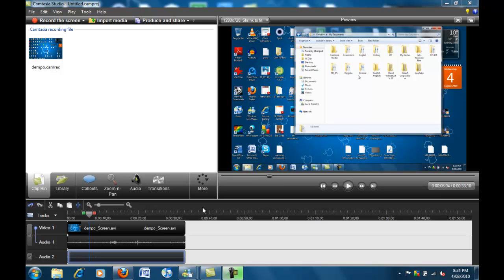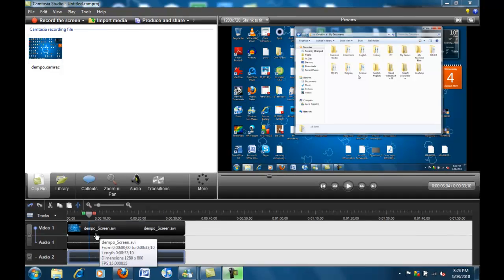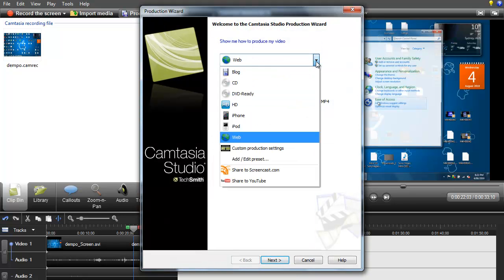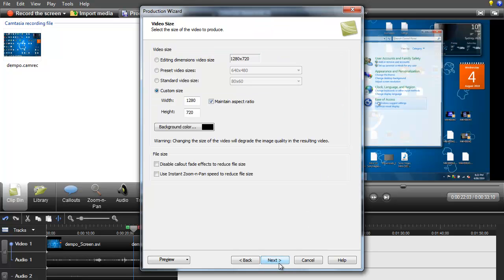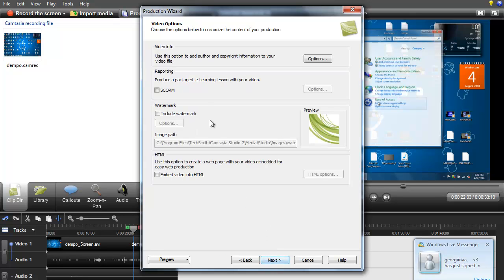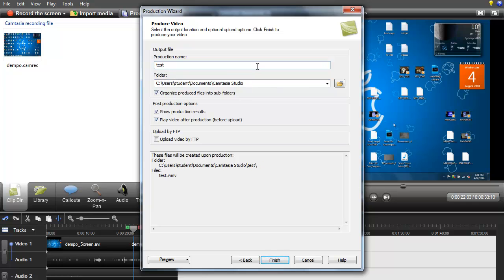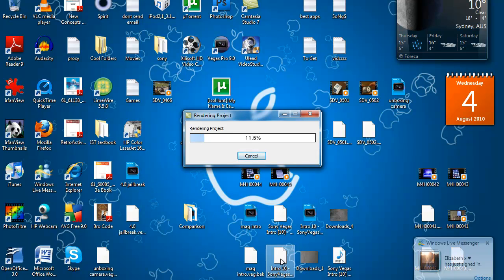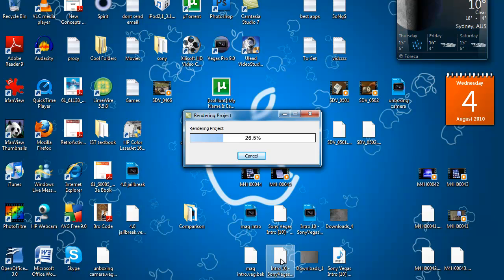Best HD settings for Camtasia Studio 7 [HD]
showing how to record in HD with camtasia studio 7.

Thanks
MadAssTutorialz